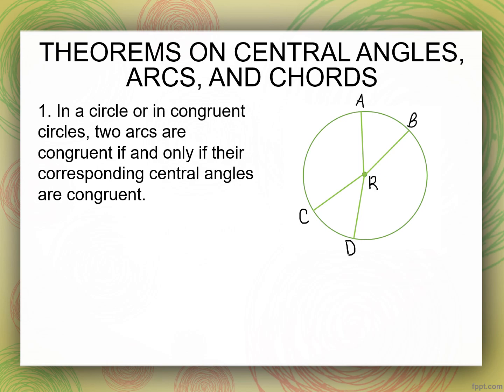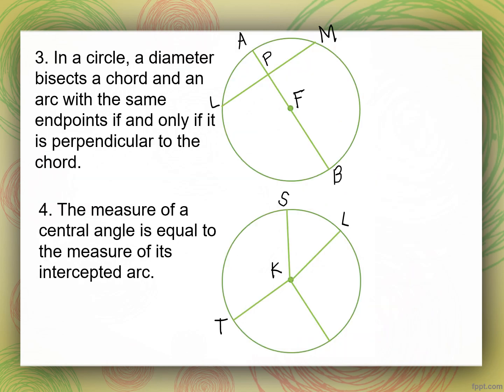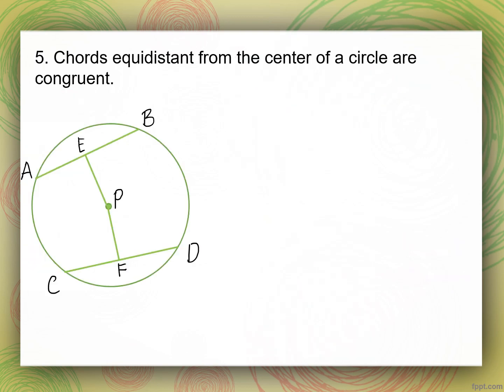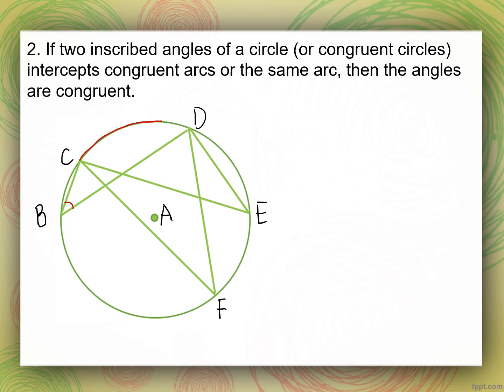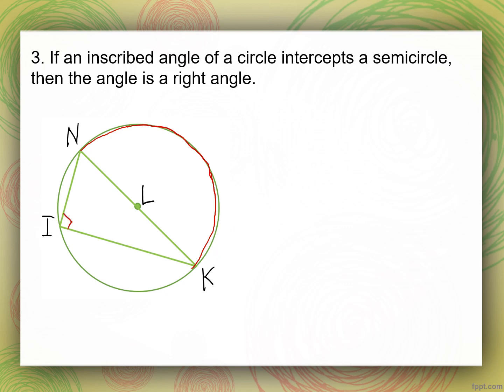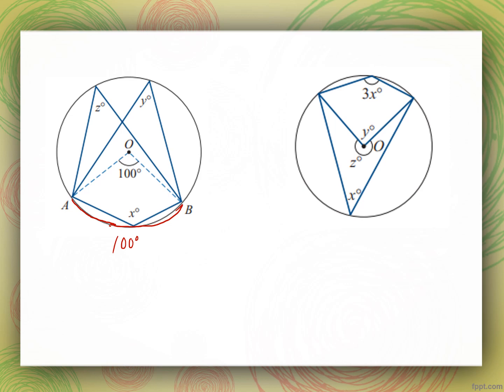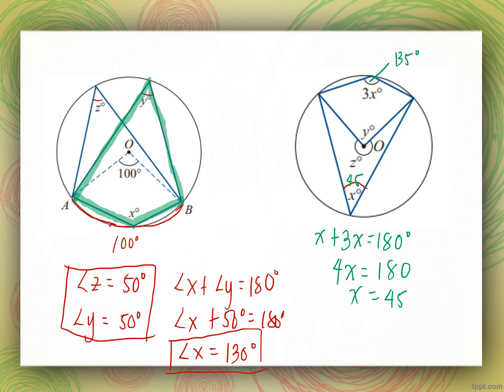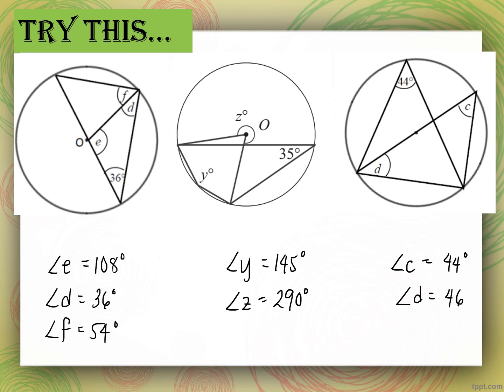Circle Theorems: Arcs, Chords, Central Angles and Inscribed Angles